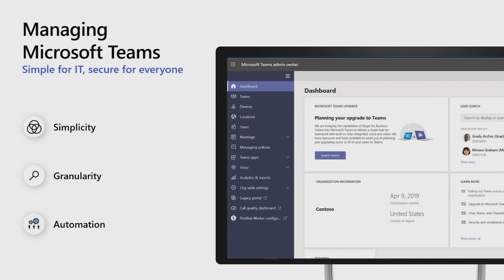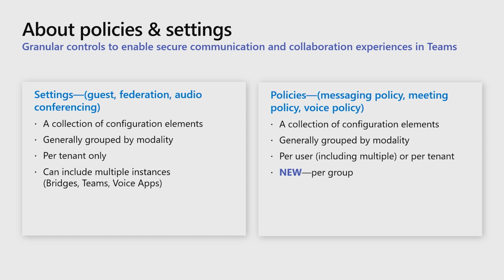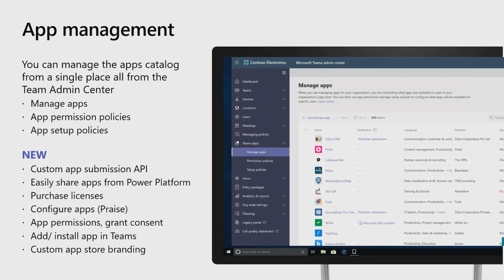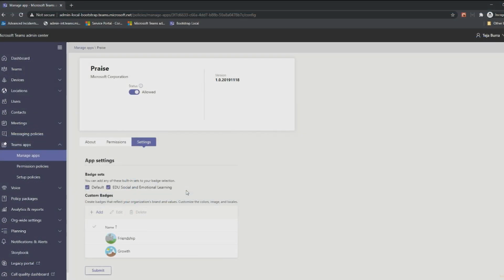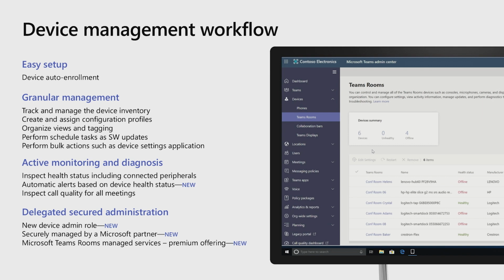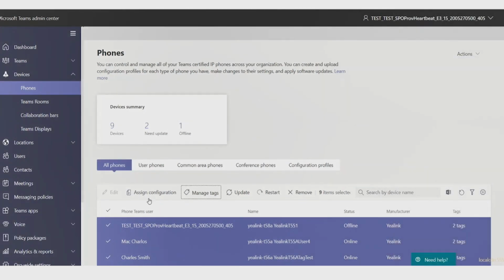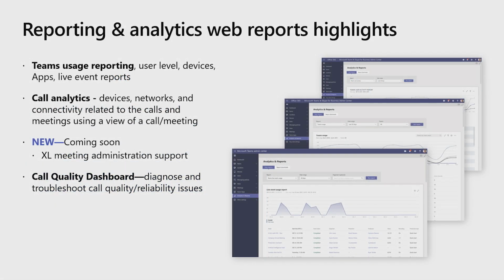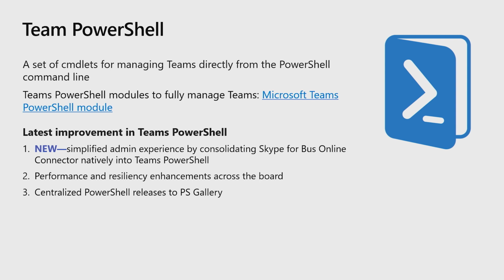Essentials for managing Microsoft Teams; Advanced manageability controls | OD269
Explore the full range of management features available for configuring, managing, and monitoring Microsoft Teams.  We'll walk through the full scope of controls - from enabling a smoother onboarding experience to ongoing maintenance and optimization of your environment.